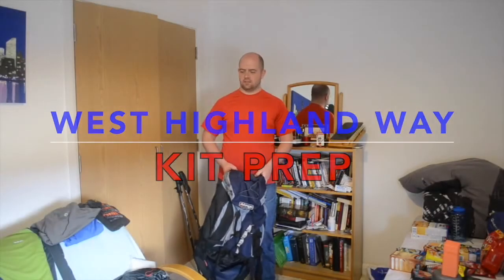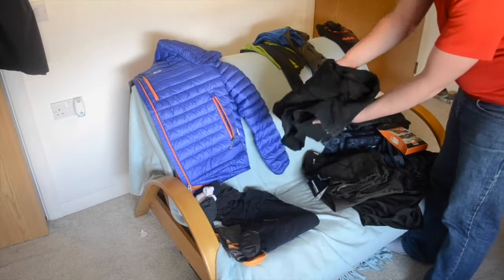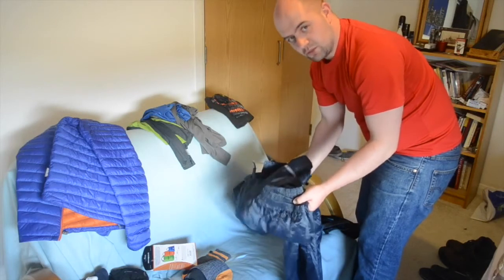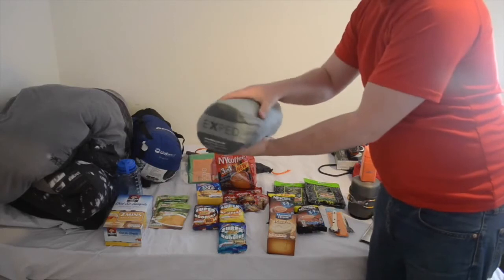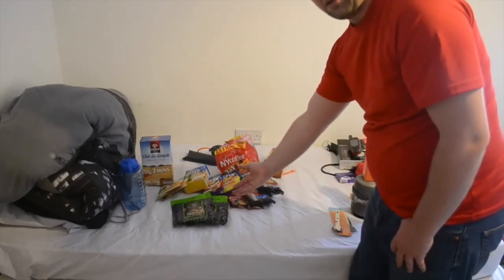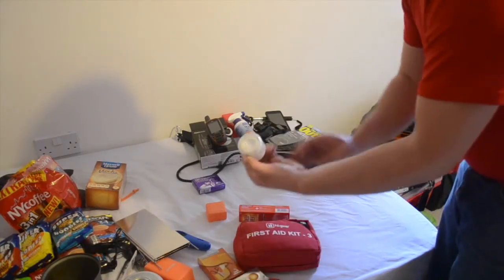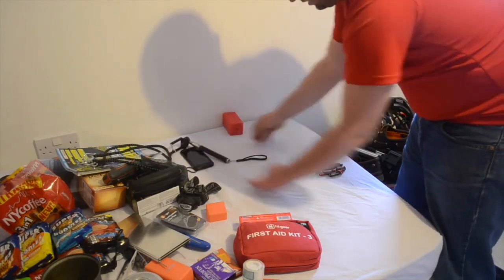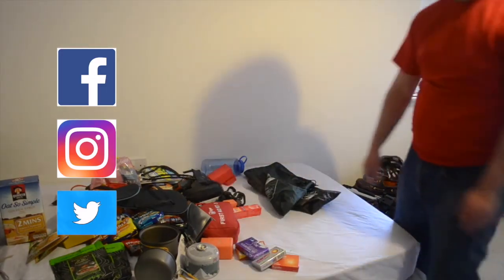West Highland Way | KIT PREP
Preparing my kit to take with me on the famous west highland way. Hiking the entire trail over one week. All kit prep includes, camping kit, food rations, and of course; video equipment so i can take you along with me :-)